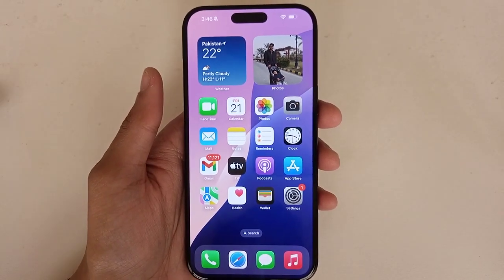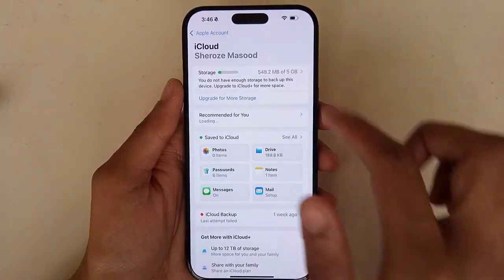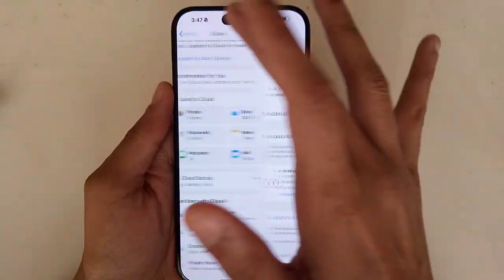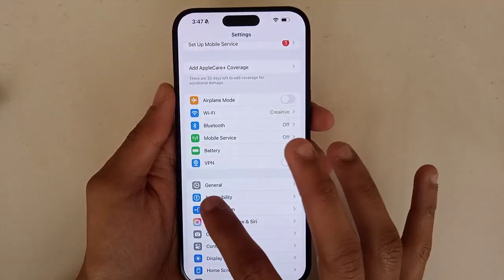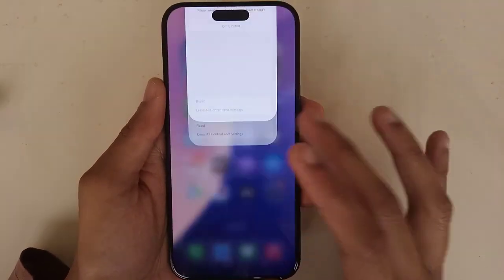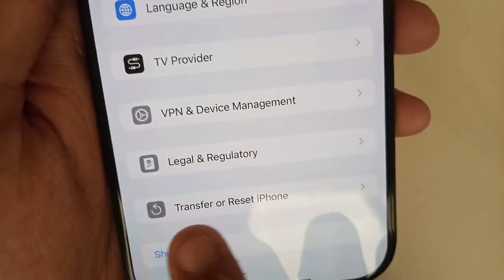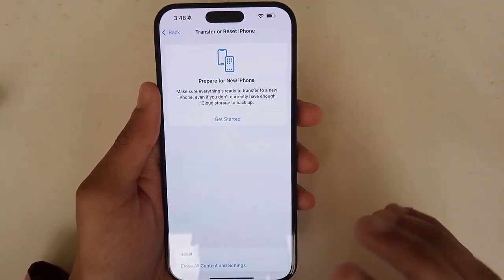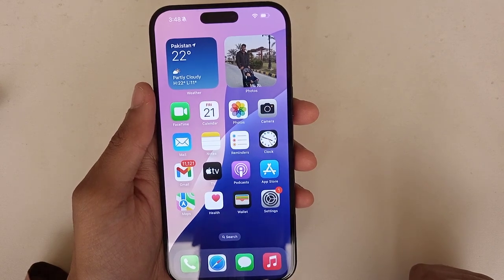How to Erase iPhone Before Selling – Complete Guide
📄 YouTube Video Description Example:

Planning to sell or give away your iPhone? Make sure to erase all your personal data to protect your privacy! In this video, I’ll show you how to factory reset your iPhone safely and correctly before selling or handing it off.

🛠 What You’ll Learn:

How to back up your iPhone data first (iCloud or computer)

Steps to erase all content and settings

How to disable Find My iPhone and sign out of iCloud

What happens after the reset and how to prepare for the new owner

Works for all iPhones on iOS 16, 17, 18, including iPhone 17 Pro Max

Need a detailed voiceover script or on-screen instructions? Just ask!